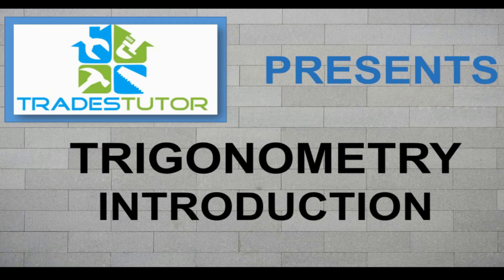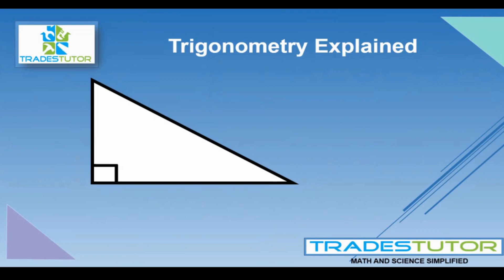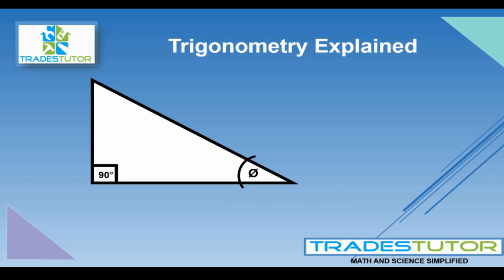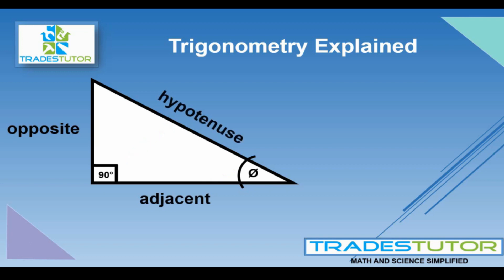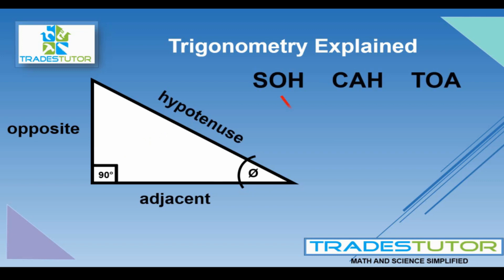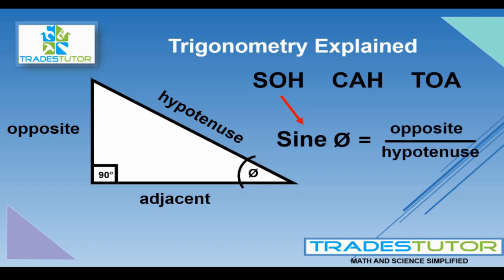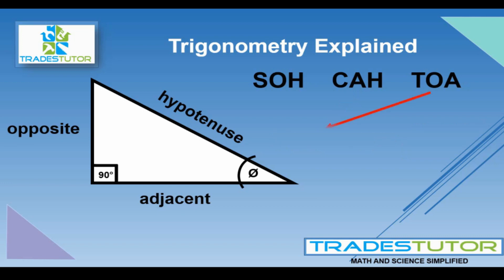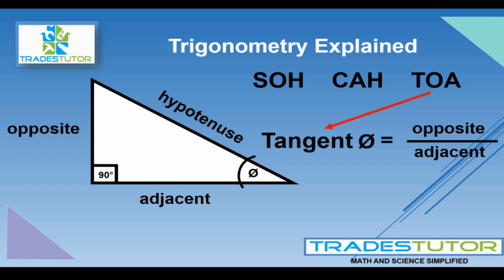Trigonometry Introduction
This video goes through an introduction to trigonometry.